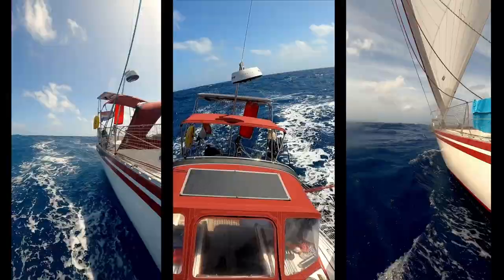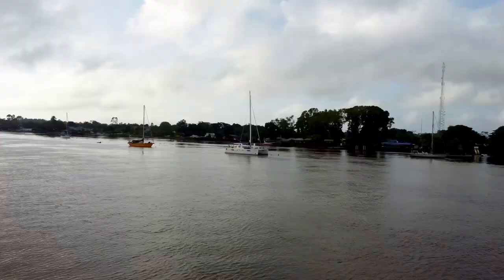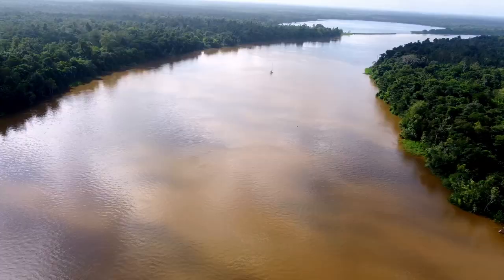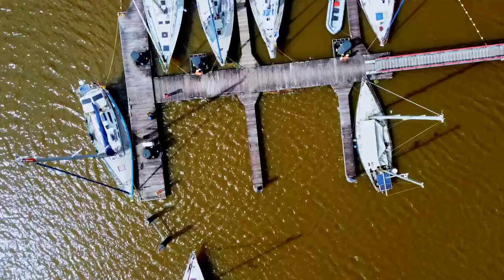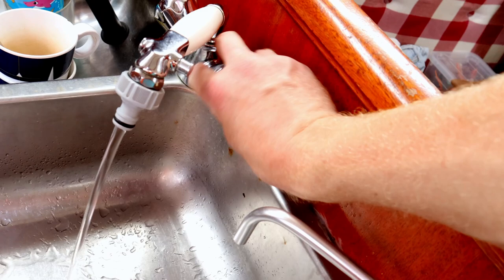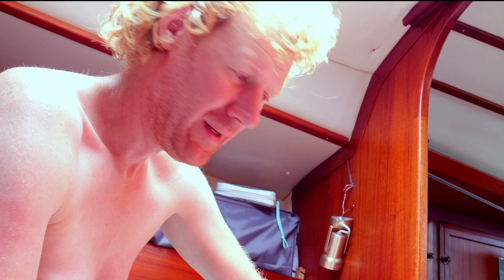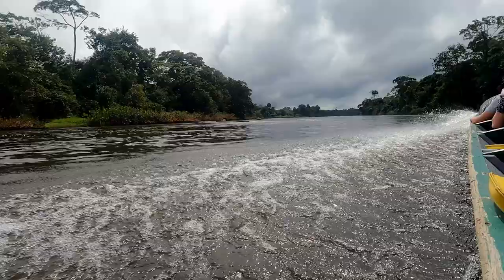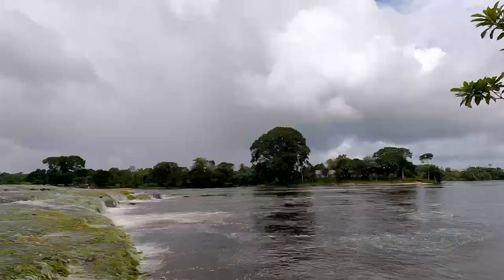Sailing Suriname jungle - a visit to Danpaati - ep 25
Suriname! We are sailing up the river in the middle of the jungle. So exciting! This is a country not many youtube sailing channels go and not many sailor´s, travellers, hitchhikers, backpackers go. Not touristic at all! This country is mostly known by the dutch. We will take you with us in this colorful country. We visit Danpaati a resort opposite to the village Dan. Which is a village of the marron. The marron freed themself from slavery and fled into the rainforest. Where they built small villages alongside the Suriname river. You can only get there by ´korjaal´. A boat made of a tree trunk with a big outboard!

*episode 25*

00:00 Intro
01:12 Suriname river
03:31 Docking on the river
04:28 Everything breaks
06:44 To the police
07:59 Finally swimming
08:41 Windbreker a beautiful story
10:48 five days in the jungle
12:59 Our house
14:36 Swimming in a Sula (rapid)
16:12 monkeys
16:52 a walk in the forest
18:31 In the next episode

This channel will be all about sailing, refit a sailboat, sailing with a child (todler), planning to sail the world, crossing the atlantic ocean, the pasific ocean and of course our life when we are cruising around the world on our tiny sailboat.